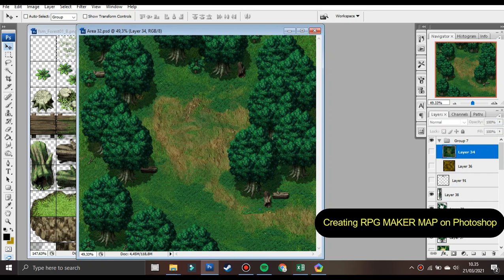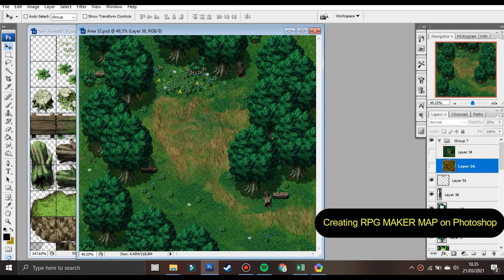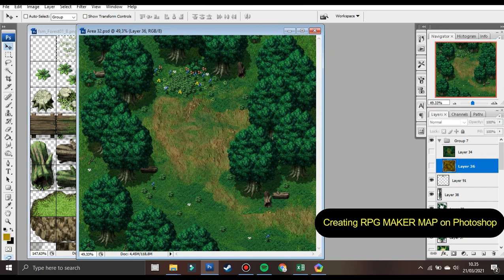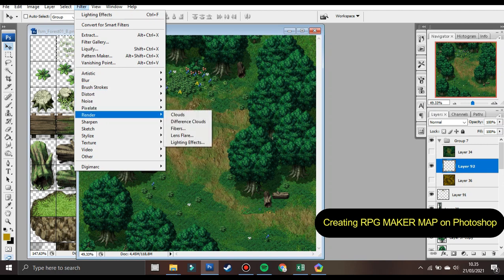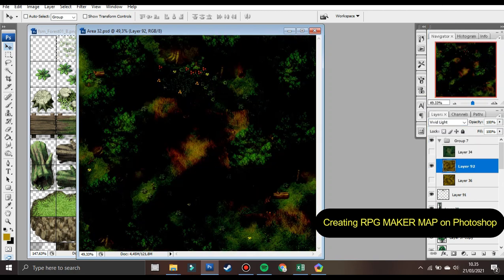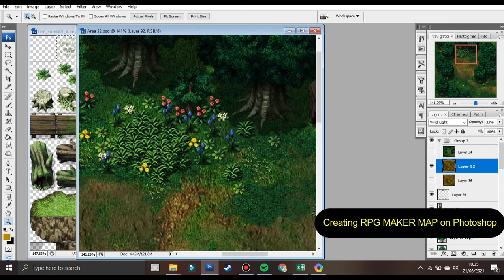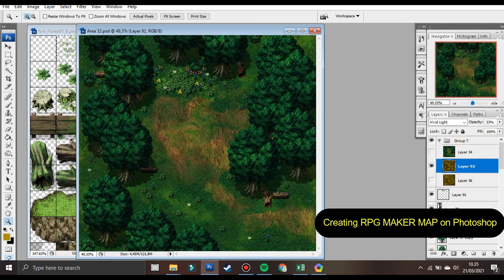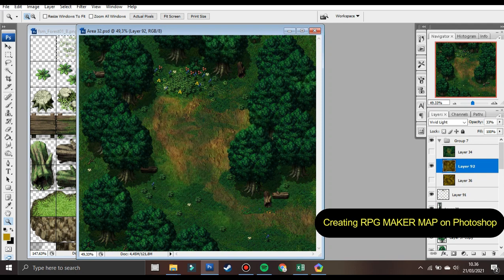RPG MAKER MV MAP PHOTOSHOP PARALLAX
It is possible to create maps for RPG Maker MV using Photoshop. One way to do this is to create the map in Photoshop, then export the image as a PNG file. The PNG file can then be imported into RPG Maker MV and used as the background for the map. Additionally, you can use Photoshop to create tilesets which are used to build the map, as well as any other assets such as characters or objects.
It is important to take note that RPG Maker MV expects certain size of tilesets, so it is important to make sure that the tilesets are the correct size before importing them into the software.